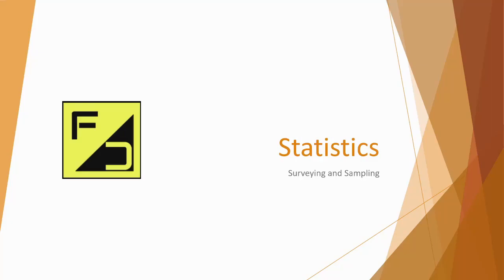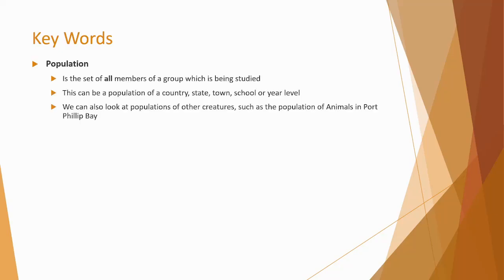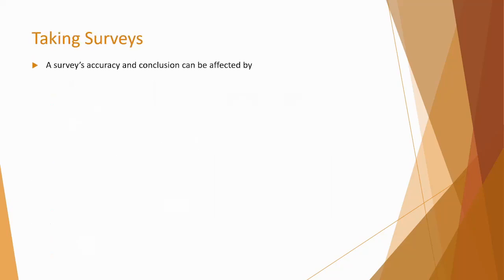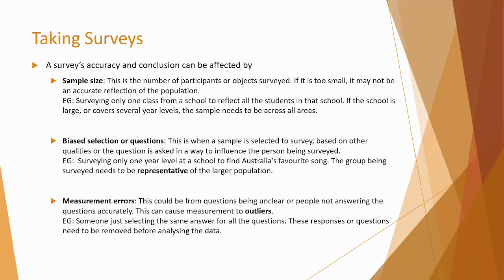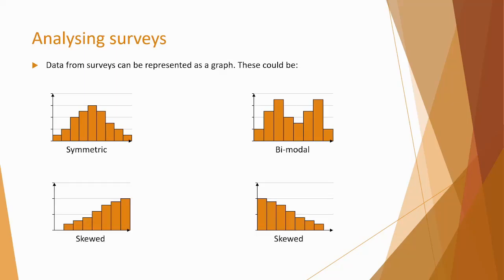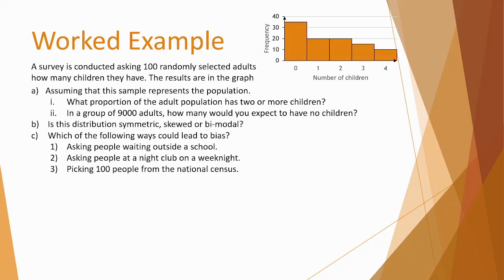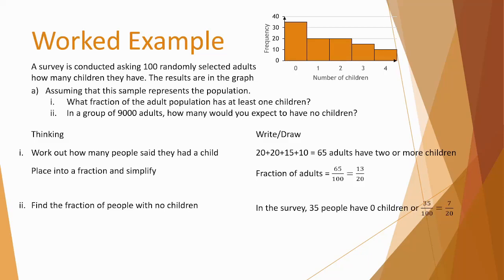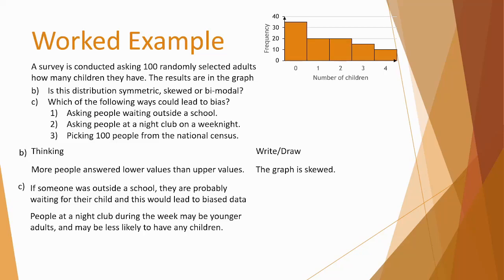Statistics - Surveying and Sampling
This lesson is on Statistics and the skill of surveying

We will look at population, samples, surveys and a census.
We look at how a survey's accuracy is affected by sample size, biased selections and measurement errors.
We analyse the graphs to see if they are skewed, symmetric or bi-modal.